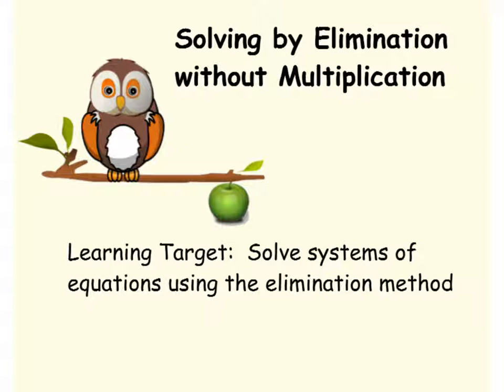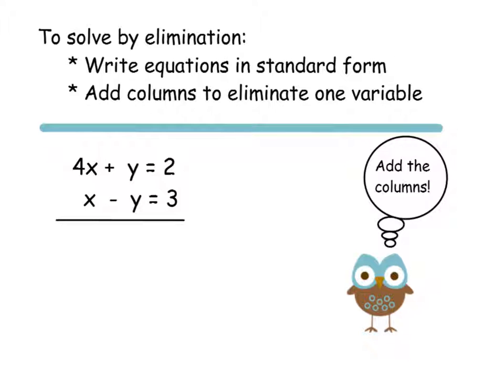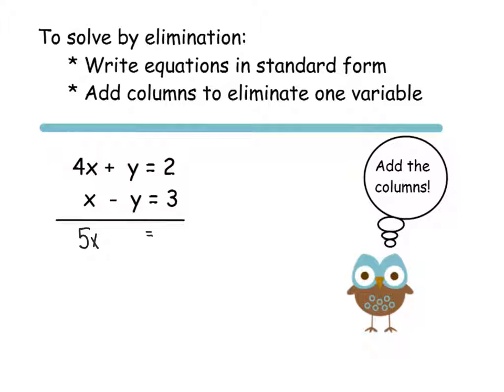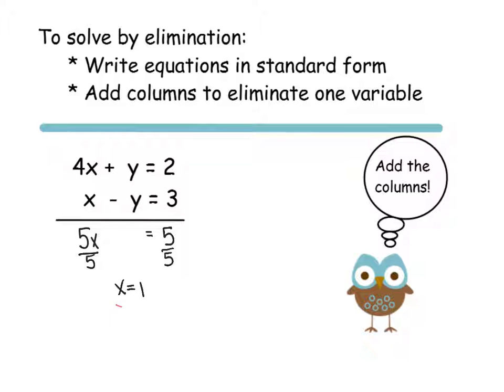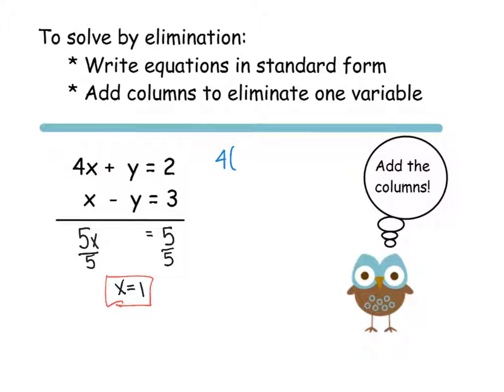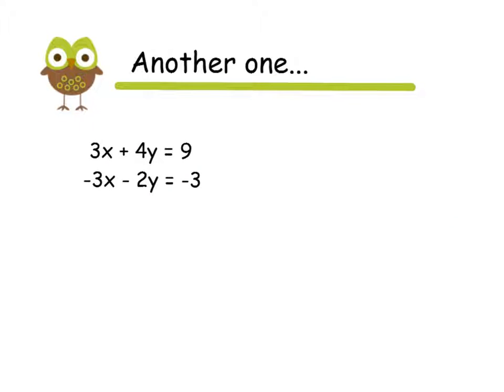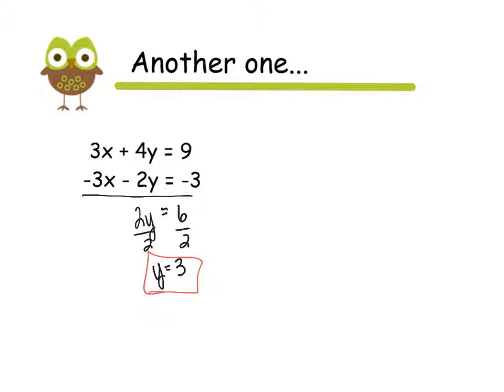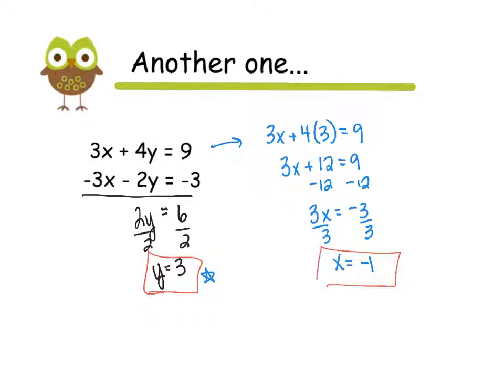Solving Systems by Elimination without Multiplication